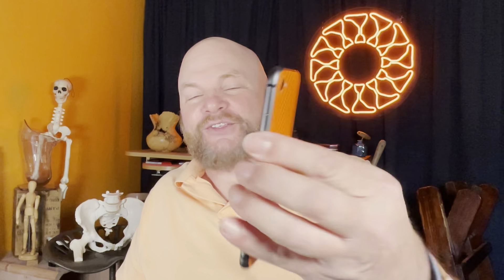Wow iPhone Gait! Health Kit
Tips for everyone who pays attention to gait.